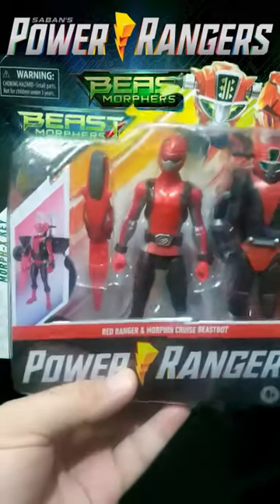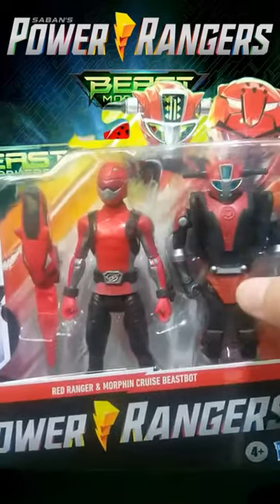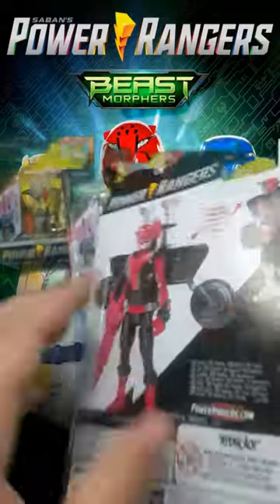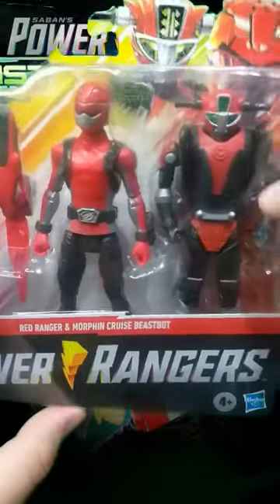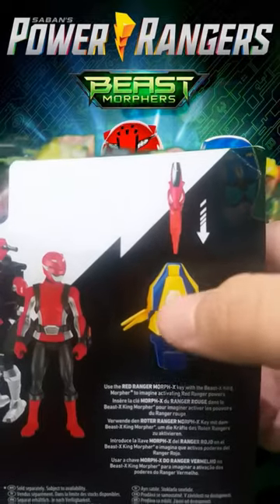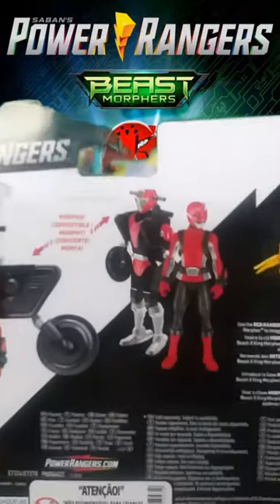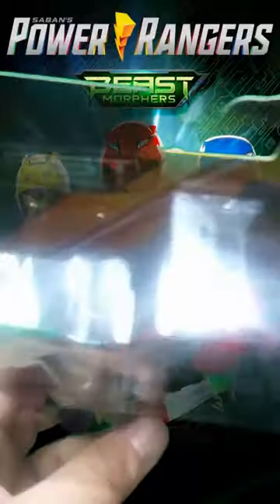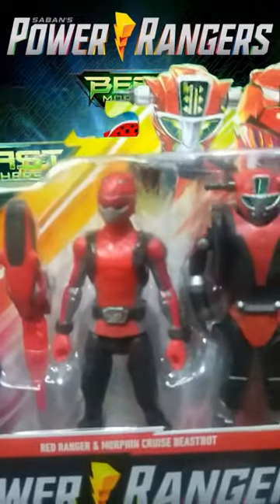Power Rangers Beast Morphers Red Ranger with Cruisebot